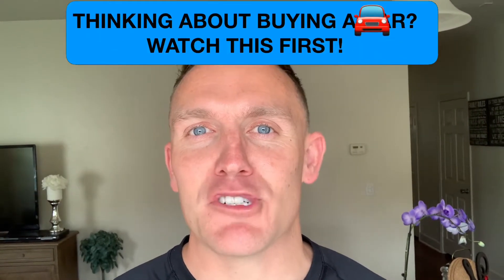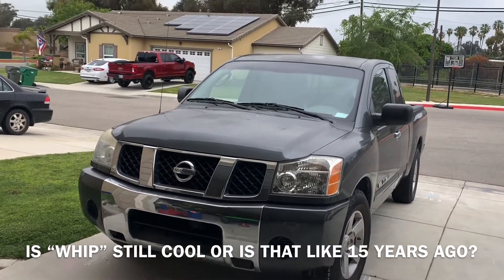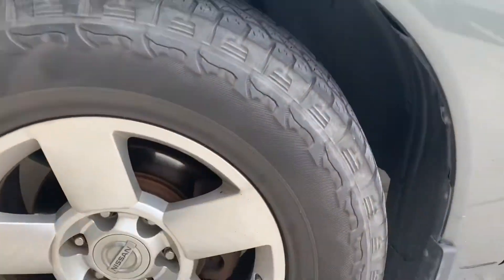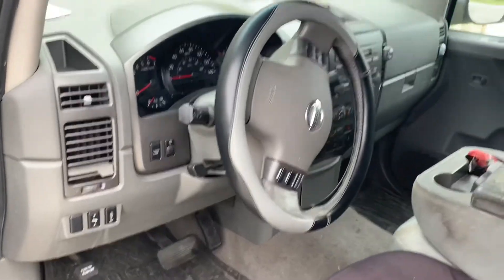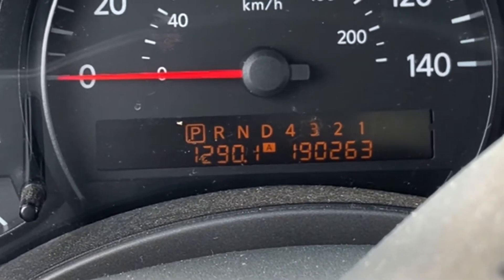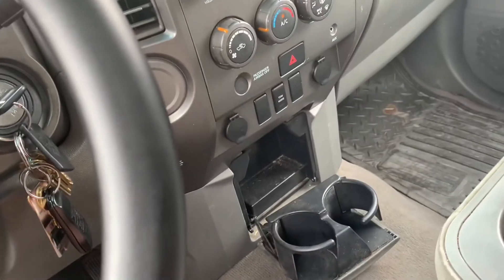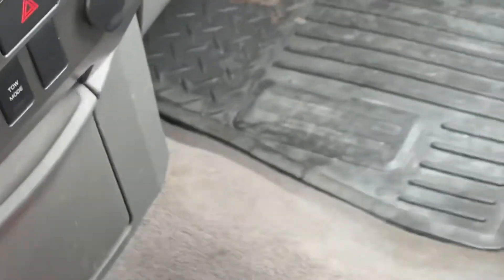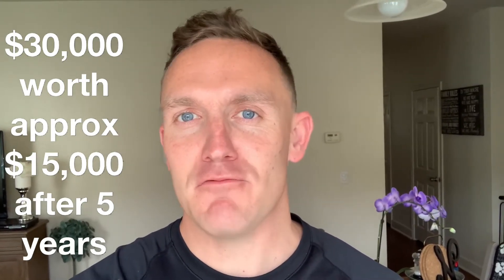How to save money for a car? Watch this!